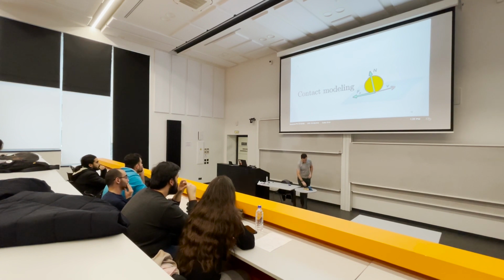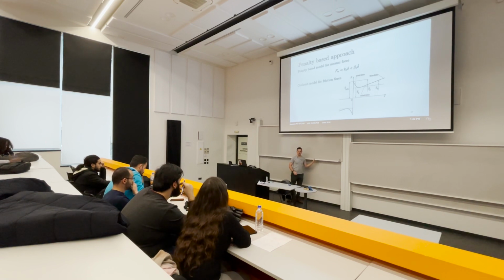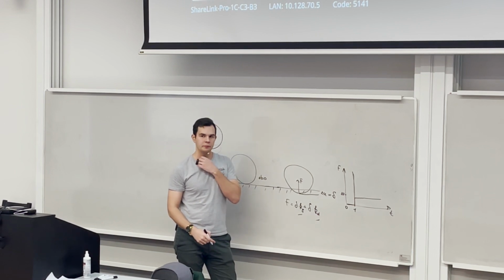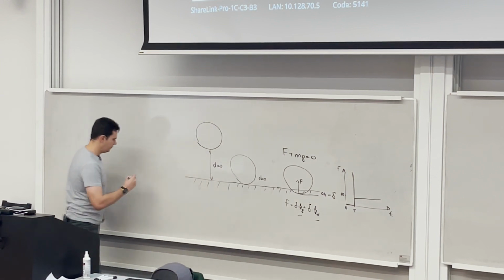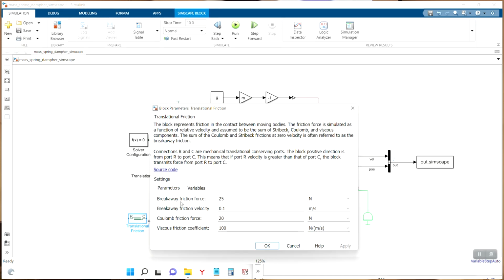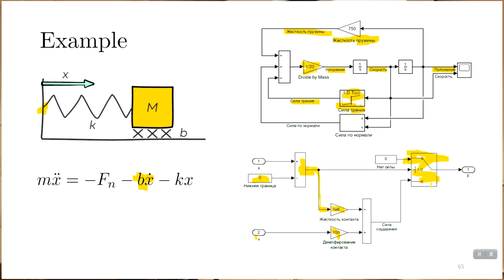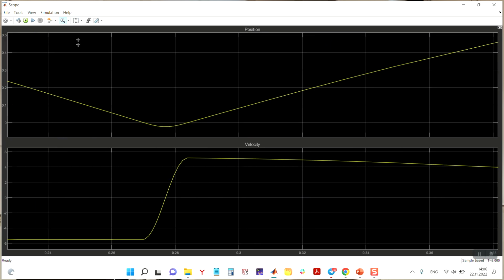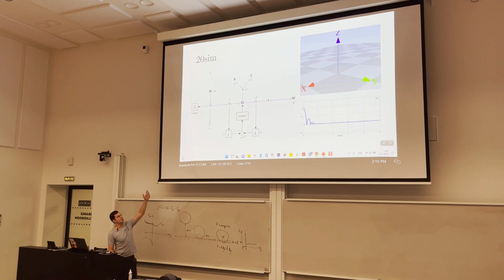SRS 2.4 Contact modeling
Lecture 2 "Modeling for simulation: bond graphs - how do simulators work?", course "Simulation of Robotic Systems".

This video explains the basic concepts for the penalty based approach of contact modeling.